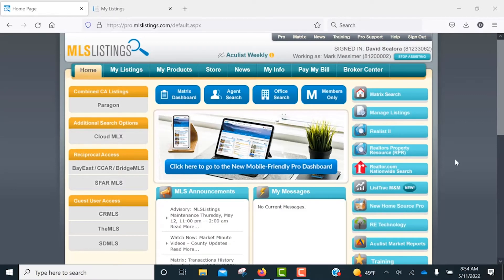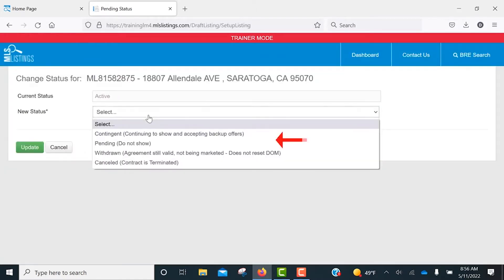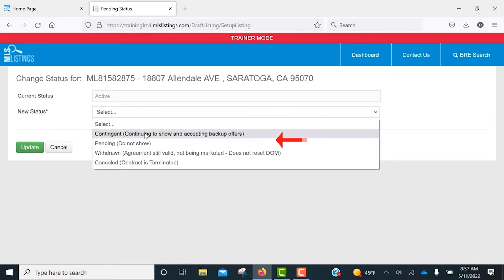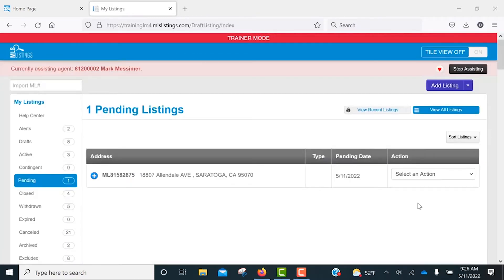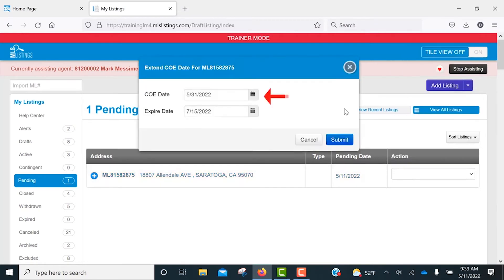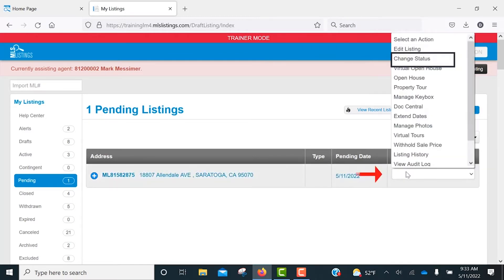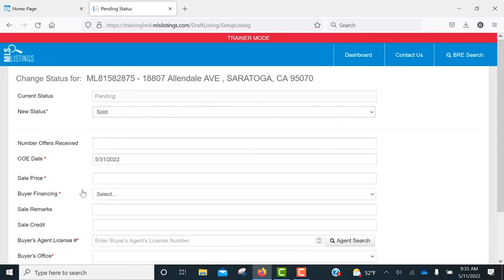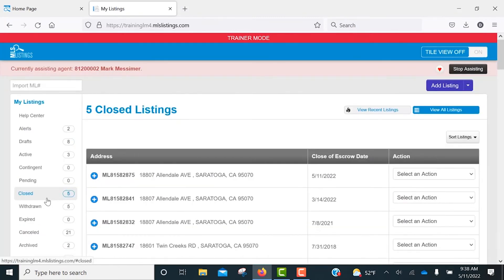How to Close a Listing - Listing Management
(2:07) This video demonstrates how to change the status of an Active Listing to Pending and Sold in our Listing Management application.